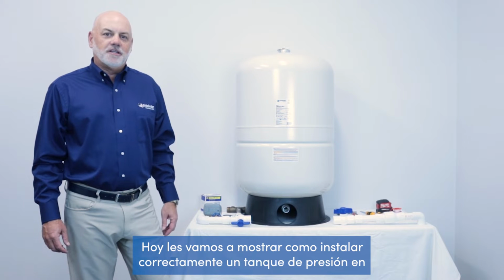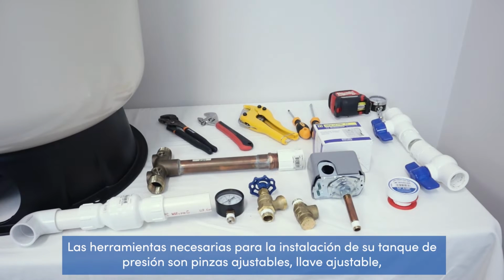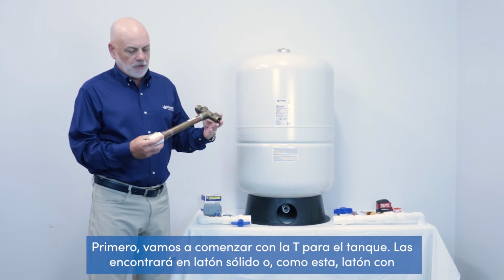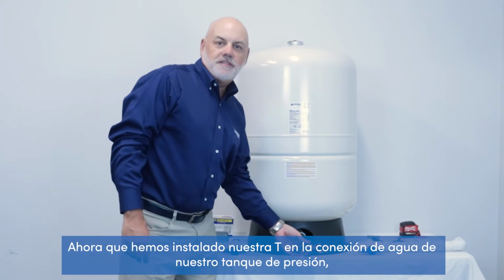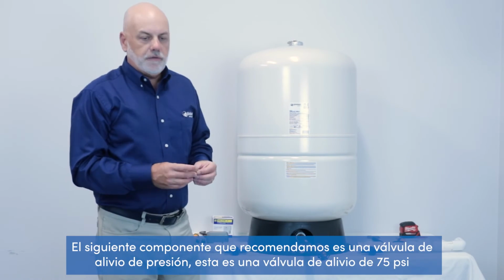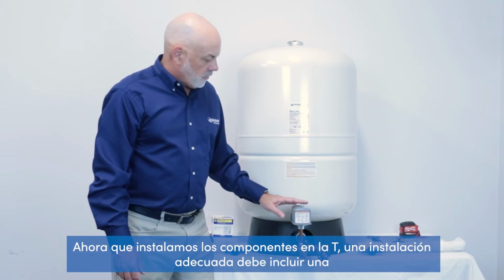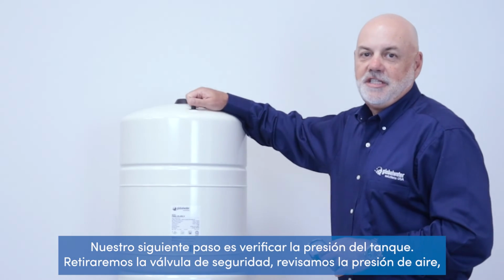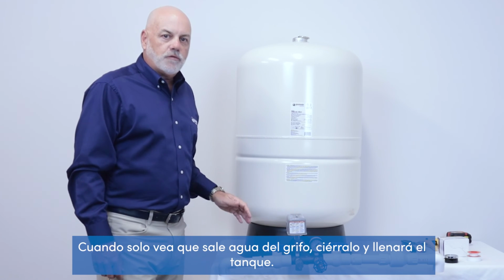GWSUSA | Vídeo de instalación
Los tanques PressureWave™ son los tanques número uno en ventas en la industria y son la mejor opción para los principales fabricantes y distribuidores de bombas del mundo.
Los tanques PressureWave™ son recipientes a presión versátiles y de calidad superior adecuados para una variedad de aplicaciones que incluyen: Sistemas de refuerzo
Sistemas de agua de pozo
Sistemas de riego
Sistemas de refuerzo
Sistemas controlados por VFD
Detención de golpe de ariete